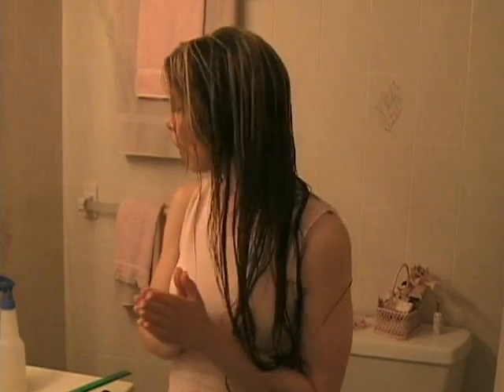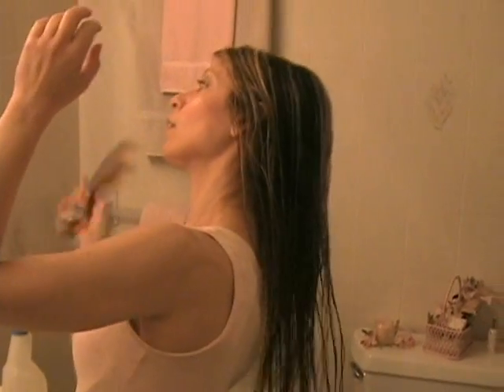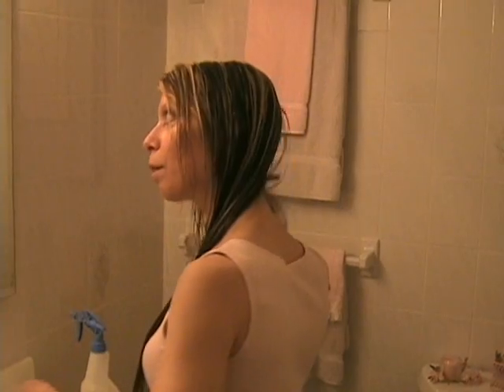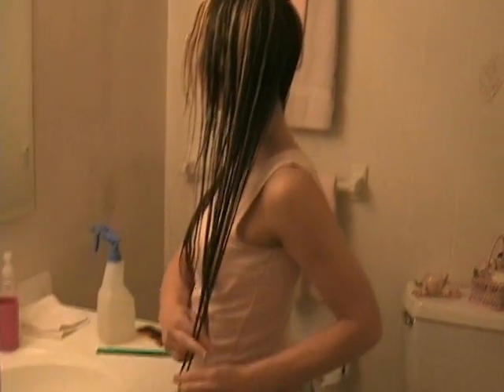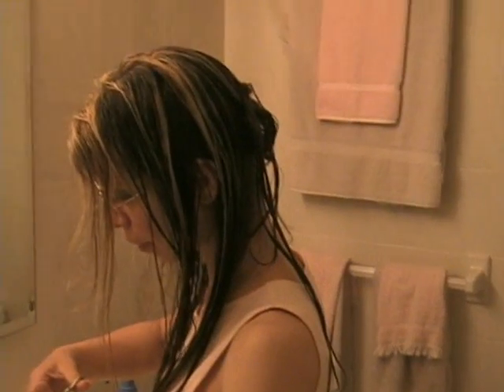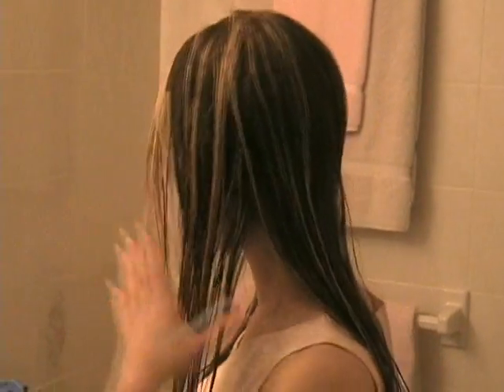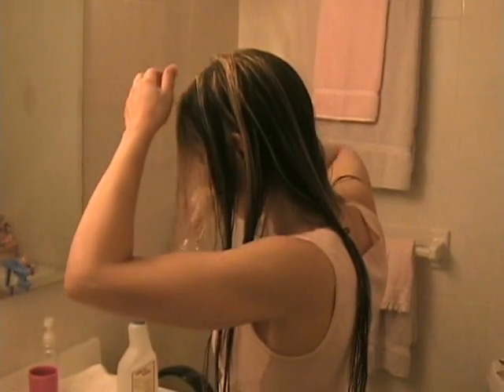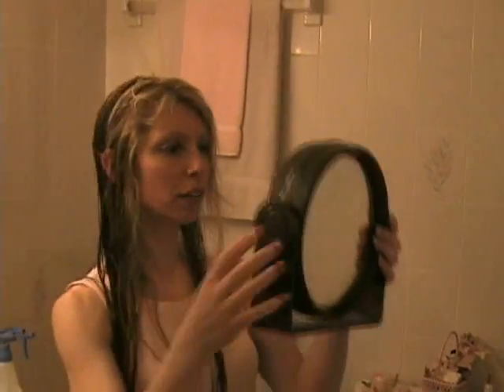How to Cut or Trim Your Own Long Hair: Tips and Tricks For a Great Haircut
Learn  how to cut your own hair yourself in this great step-by-step tutorial. Giving yourself a trim in between salon visits can save you money and it's a great way to grow out your hair.  Cutting your own hair can be easy with the proper tools (barber scissors, etc.) which I show you to make it as easy as possible.  I hope you find this video helpful.  There is something of interest for everyone.  Thanks so much for viewing. Please remember, if you want your questions answered quicker, you must be subscriber.

For my Step-by-Step Tutorial video on How to Give a Haircut to a Child, Boy, or Man, please

For my video on Face Shape Tips for Choosing the Right Hairstyle for Your Faceshape, please